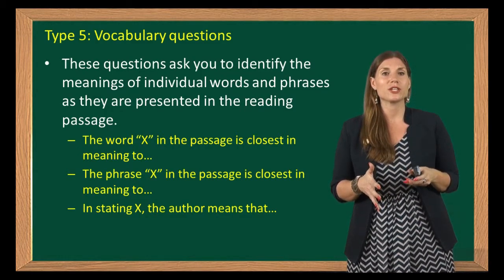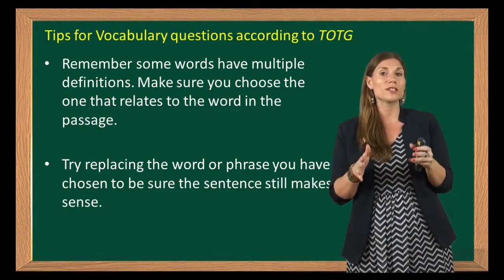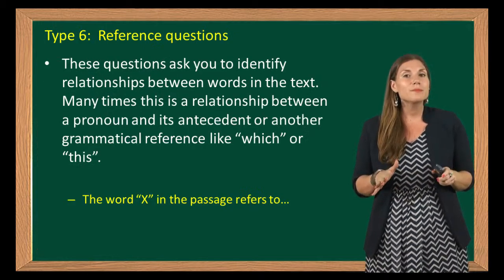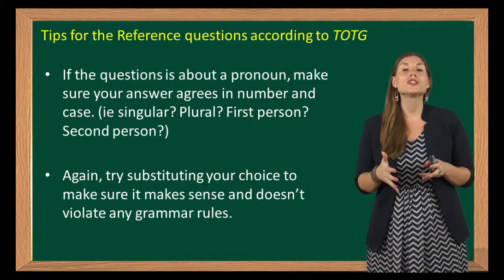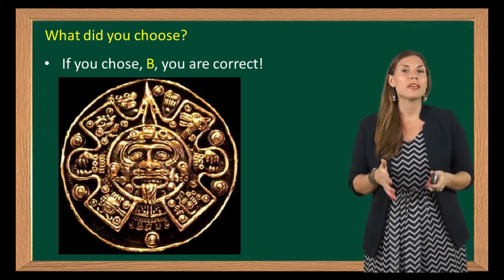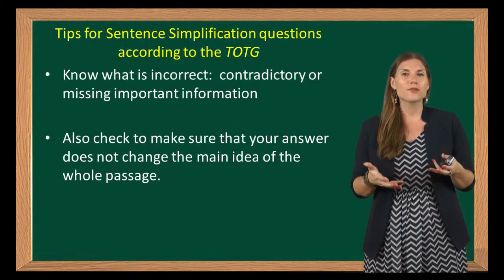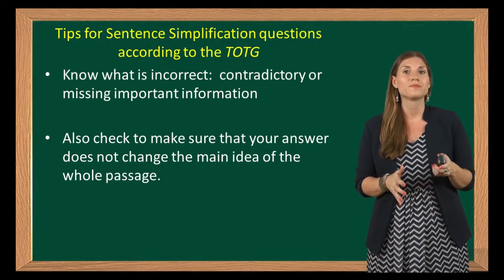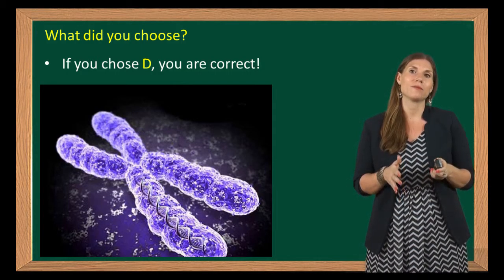TOEFL iBT Preparation Reading 3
• Reading to find information
– Effectively scanning text for key facts and important information
– Increasing reading fluency and rate
• Basic comprehension
– Understanding the general topic or main idea, major points, important facts and details, vocabulary in context, and pronoun references
– Making inferences about what is implied in a passage
• Reading to learn
– Recognizing the organization and purpose of a passage
– Understanding relationships between ideas
– Organizing information into a category chart or a summary in order to recall major points and important ideas
– Inferring how ideas throughout the passage connect

• Basic Information and Inferencing questions (12-14) worth 1 point each.
– 1 Factual information (3-6 per set)
– 2 Negative factual information (0-2 per set)
– 3 Inference (1-3 per set)
– 4 Rhetorical purpose (1-2 per set)
– 5 Vocabulary (3-5 per set)
– 6 Reference (0-2 per set)
– 7 Sentence simplification (0-1 per set)
– 8 Insert text (1 per set)
• These are explicitly stated in the passage- facts, details, definitions, or other information presented by the author. For example:
– “According to the paragraph X occurred because…”
– “According to the paragraph, why did X do Y?”
– “According to the paragraph, which of the following is true of X?”
• You may need to scan the passage again to find a specific detail that you missed after first reading the passage.
• Use elimination to cross out any information that you KNOW is not correct.
• Read the question carefully. Don’t just select an answer because it was mentioned. Look specifically for what was asked in the question
• These questions ask you to find information that is NOT true or NOT included in the passage. For example,
– According to the passage, which of the following is NOT true of X?
– The author’s description of X mentions all of the following EXECPT…
• You might not receive a sentence simplification question, but if you do you will need to choose a statement that has the same meaning as the one presented in the passage.
– Which of the following best expresses the essential information in the highlighted sentence?